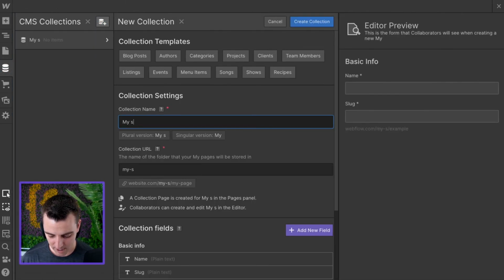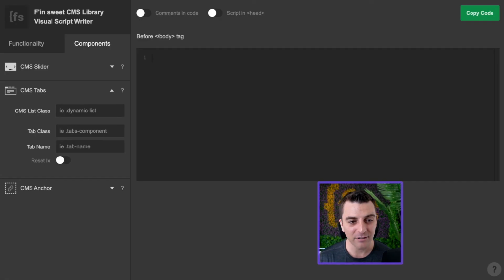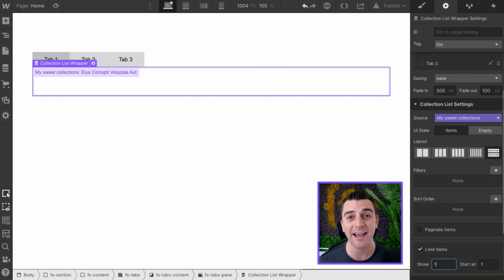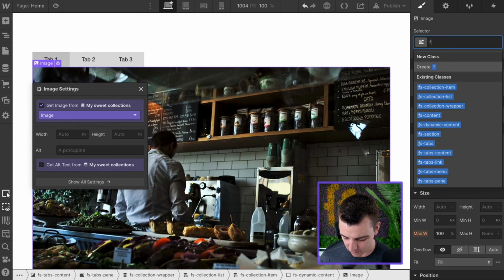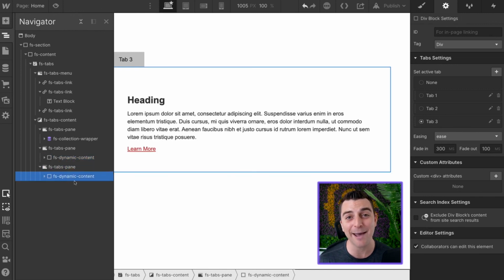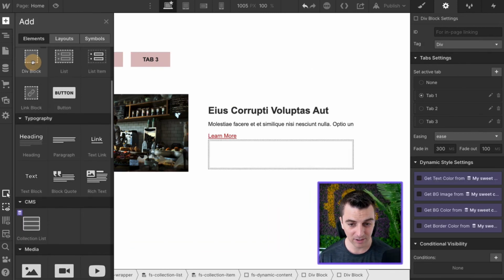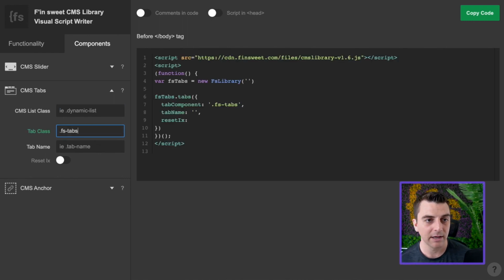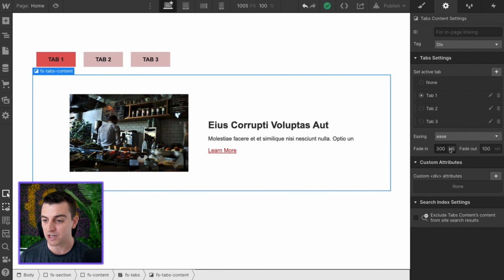(2020) Build Webflow CMS Dynamic Tabs Component from Scratch | How To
Learn how to build Webflow CMS dynamic Tabs component in this step-by-step walkthrough tutorial! ⚠️ This system is happily no longer supported. CMS Library is now Attributes. 👇

TIMESTAMPS:
00:12 - Intro
00:42 - How to build it?
00:58 - CMS setup
01:58 - Structure
03:12 - Tabs Component
15:17 - Visual Script Writer
17:21 - Live example
18:19 - Thank you

// ABOUT US

// SOCIAL